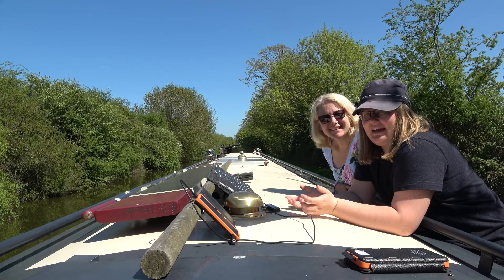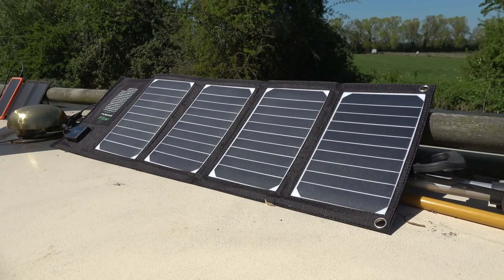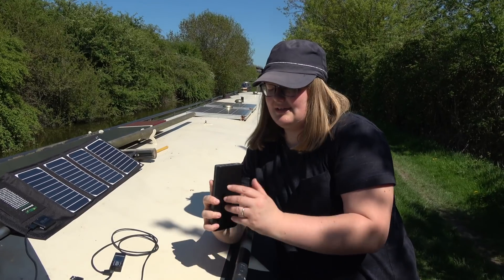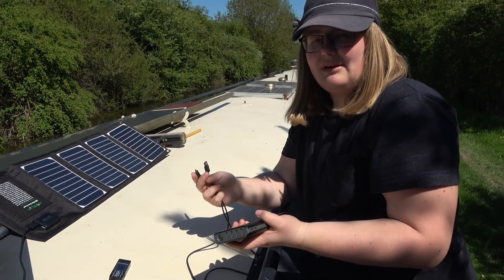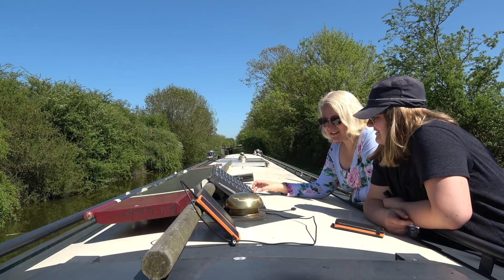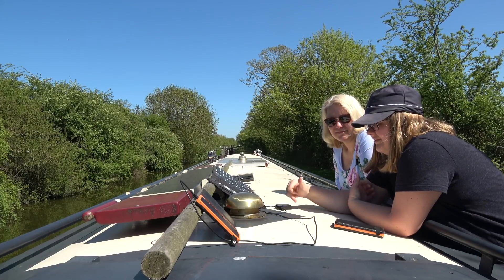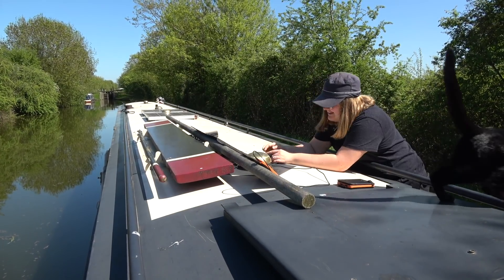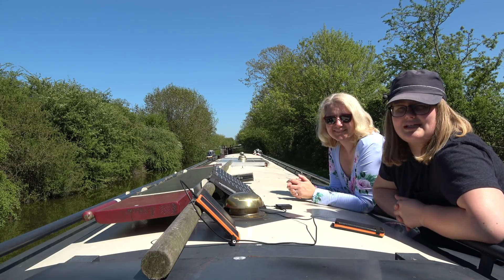How to get extra power from the sun using solar devices on a narrowboat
Solar panels are a great way of getting free power on a narrowboat (or tiny house / van / etc). We have also invested in some stand alone solar devices to get a little extra to keep our USB items charged without draining the leisure batteries. We are still testing them out and will likely do a more detailed review later but we wanted to share with you whilst the sun was out!

The solar battery pack
The solar panel
The monitor